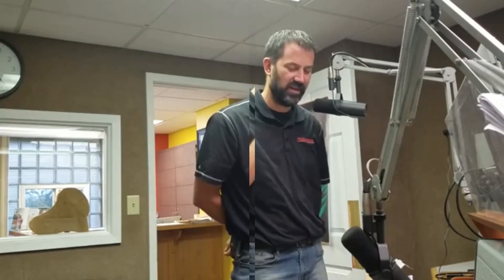2018 KASM & Midsota Manufacturing Tremendous Trailer Giveaway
Joel Bauer joining Joe Gill on KASM Radio to discuss the trailer and announce the winner!